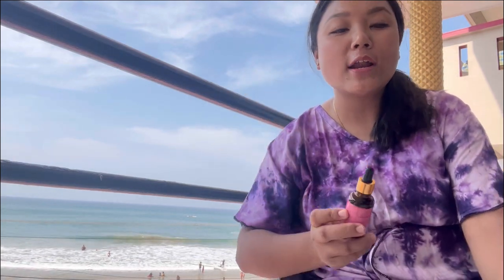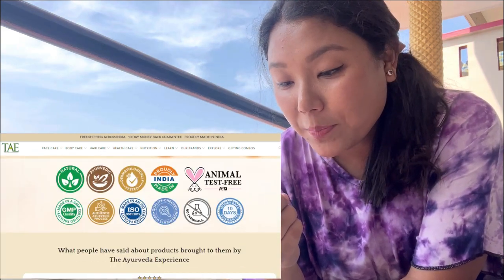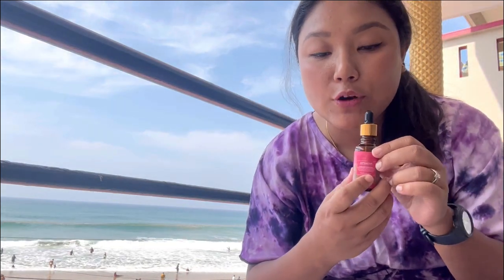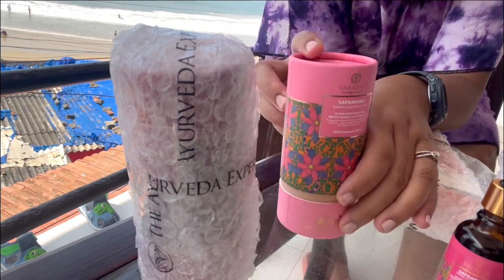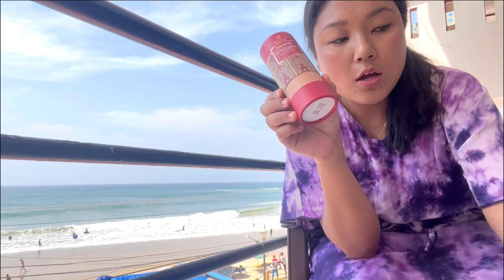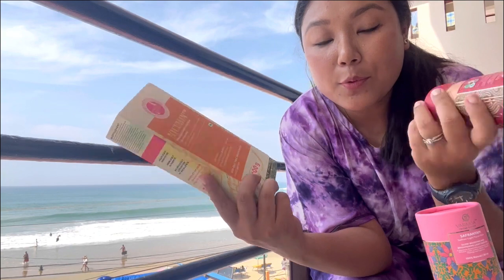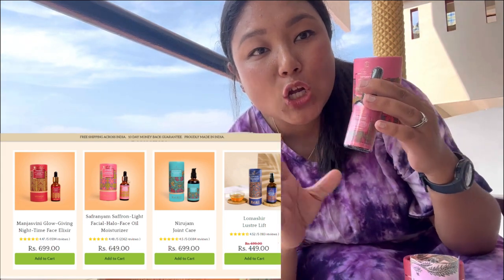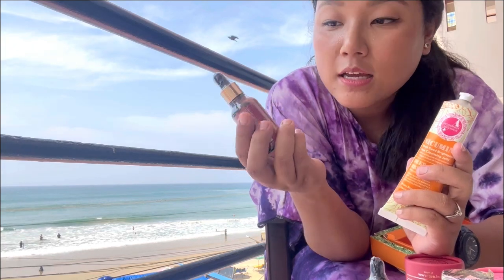Varaasa Safranyam Saffron Review || My First Product Review Video || initwithpuja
Guys this is my first try for a product review video. Please do not judge as I just wanted to share this product with you all as it really did wonders for my skin. Let me know if you have tried it and your experience with it... and also ways to improve my video if any.

Godddddddd...!!
I can't believe it's there🙈!!!

GRATITUDE🙏 for all who will be joining this online family..👭👫👭
Also for the ones who took their time out to see what it is all about.👩‍💻👨‍💻

I am too excited to share my next upcoming videos to you all!!
Yippeeee 💃😇

Spread Happiness😇😊

Puja Lama
#"INWITHPUJA"